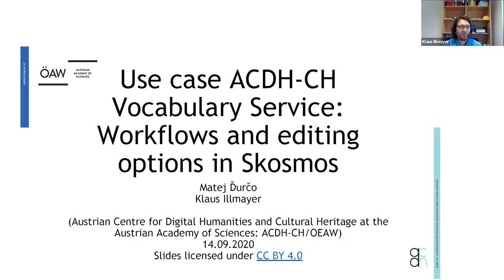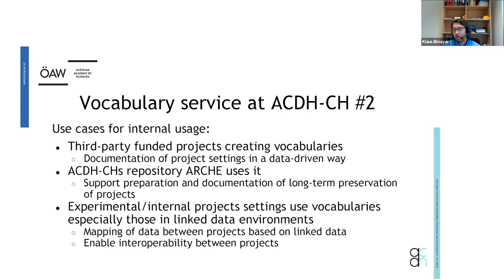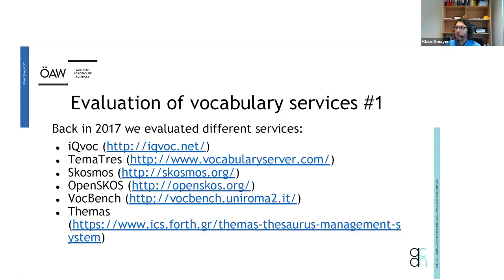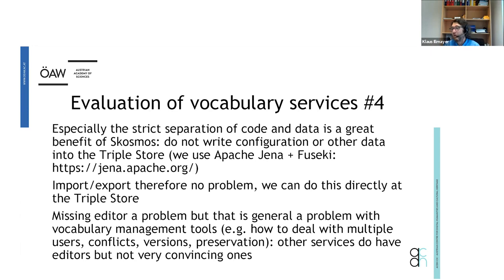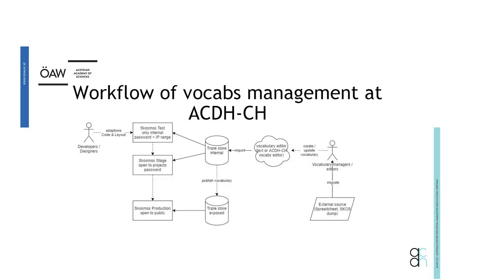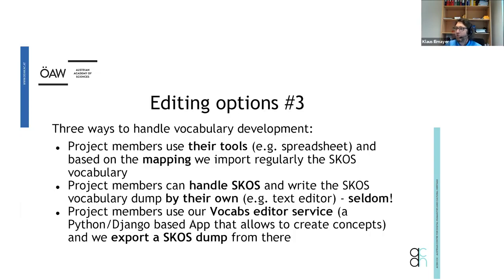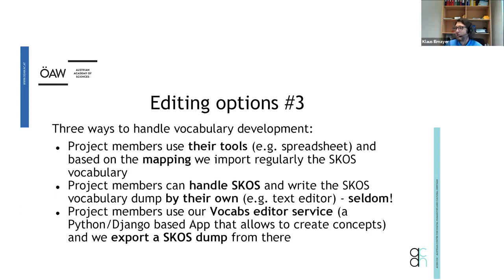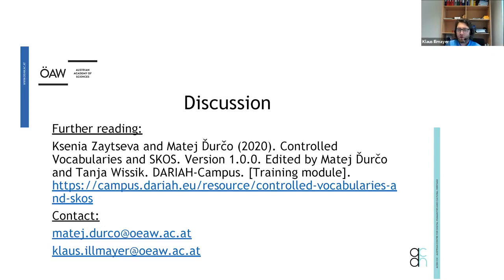Klaus Illmayer and Matej Durco ACDH Vocabulary Service Workflows and editing options in SKOSMOS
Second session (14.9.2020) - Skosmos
Use case ACDH Vocabulary Service: Workflows and editing options in SKOSMOS